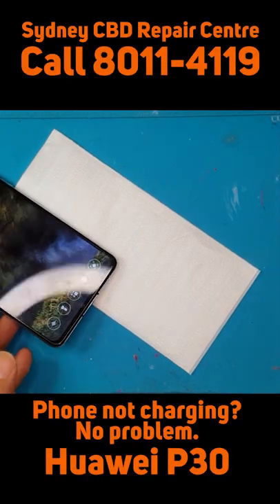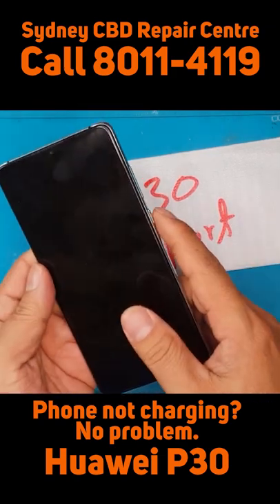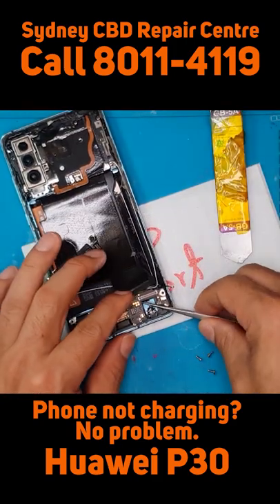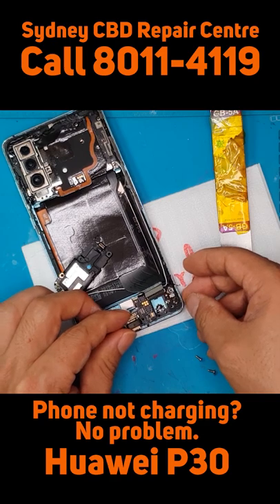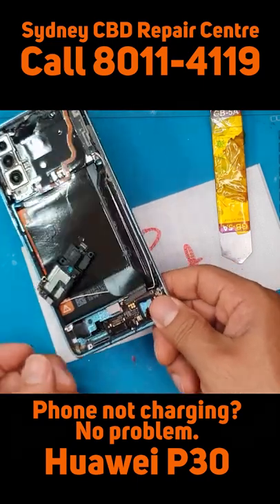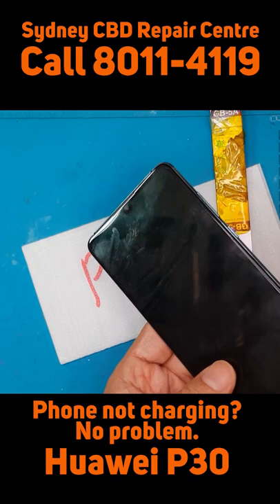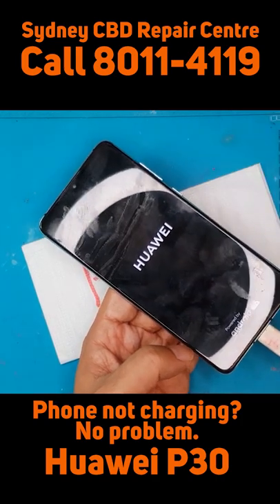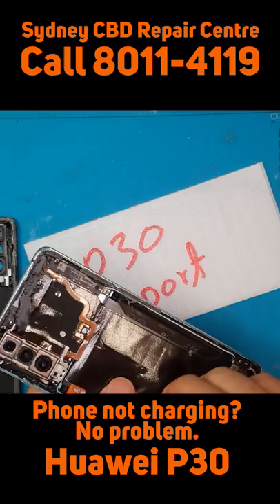Bringing back the power! [HUAWEI P30] | Sydney CBD Repair Centre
We do HuaweiP30 Huawei P30 ChargingPort Replacement in SydneyCBDRepairCentre!

We offer professional, guaranteed, and same day charging port replacement on Huawei P30.